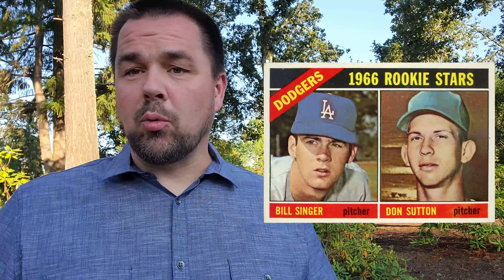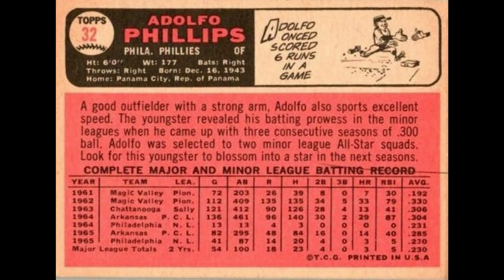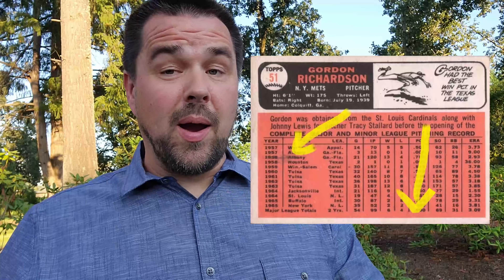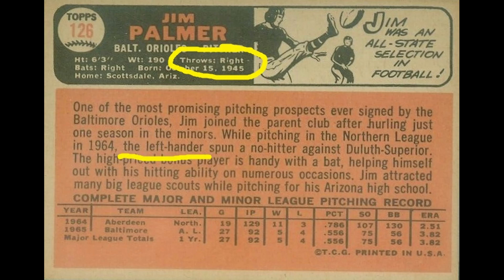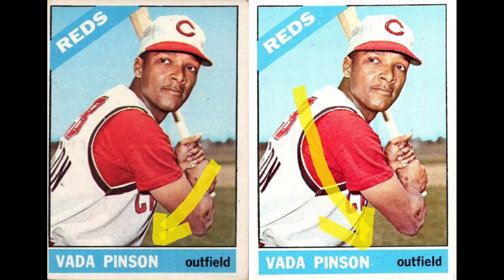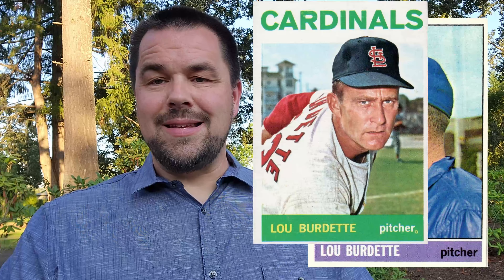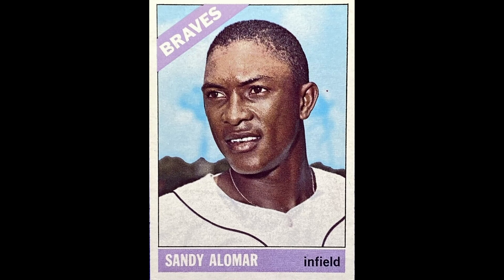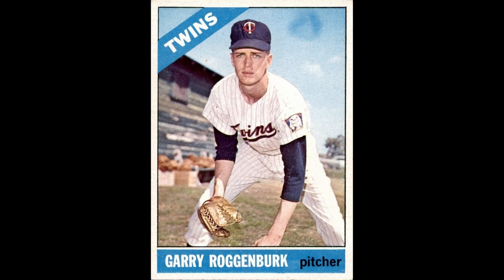1966 Topps: All the Errors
The 1966 Topps errors and variations! There are a ton of them. I missed one error. I was filming too fast, I guess, and skipped over one. #99 Buc Belters may or may not have a black dot.

Sports Cards over the Years have always been filled with errors. We are going to go over them all. Baseball, Football, Basketball.